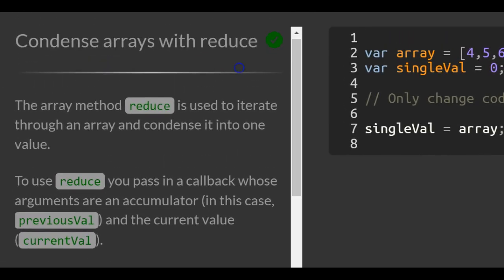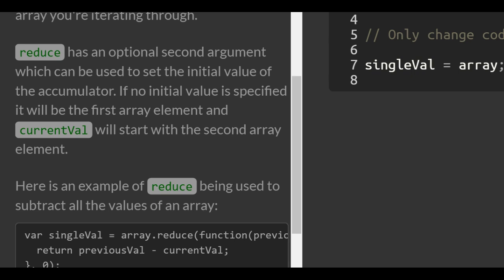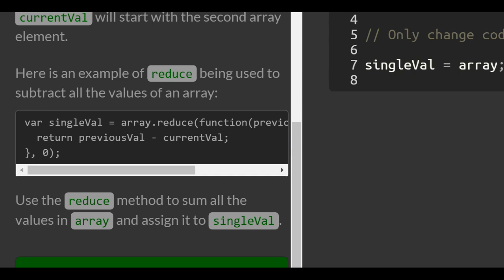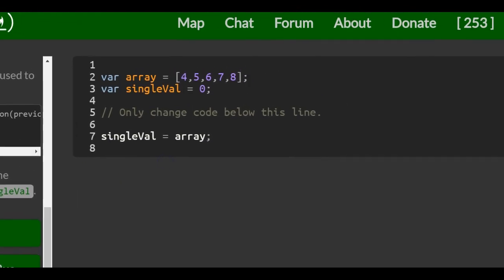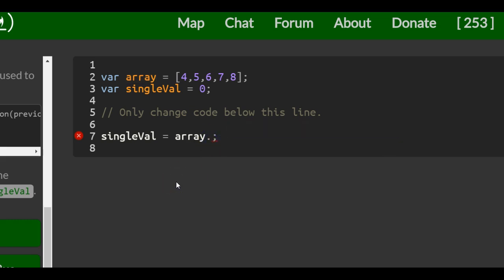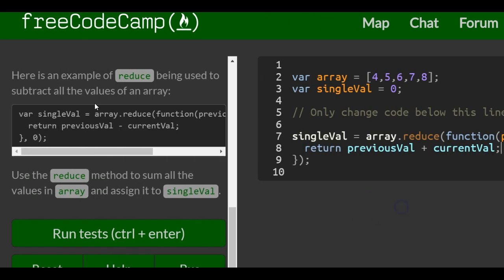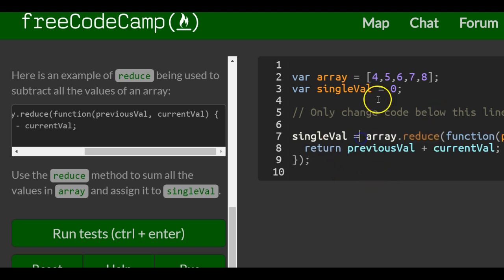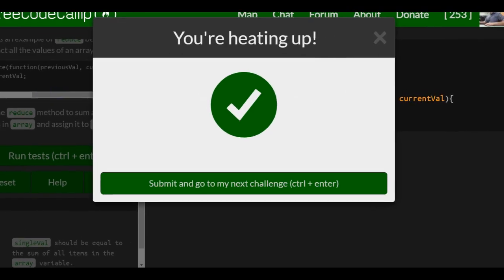Condense arrays with reduce, freeCodeCamp Tutorial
In this challenge we go over the reduce method with javascript.  The javascript reduce method can be tricky at first, but understanding that it returns one value after going through an array is ket to understanding it.  You can make it do something each time through the iteration and when it is done it will print one value.